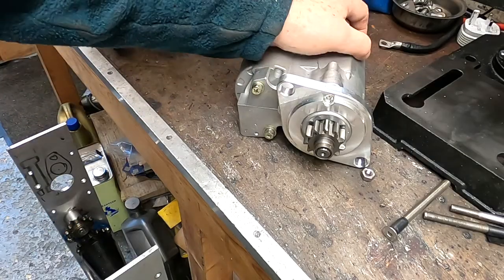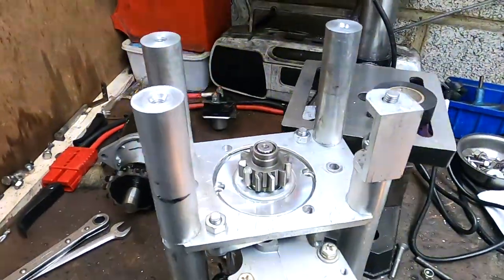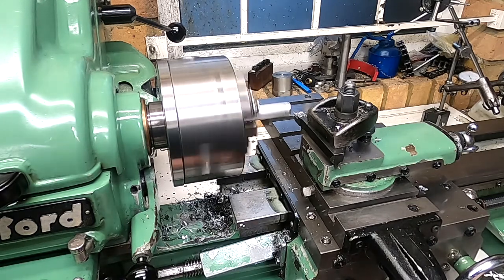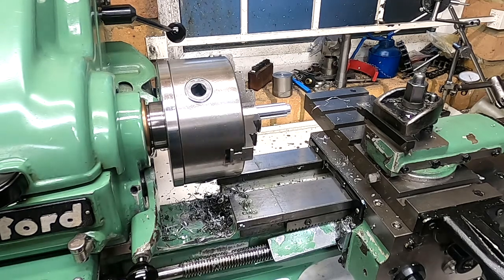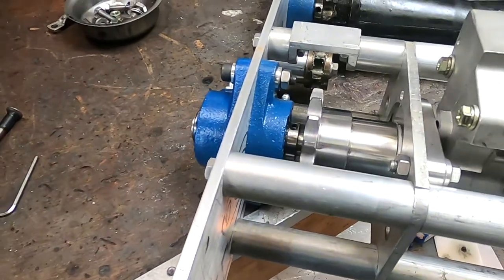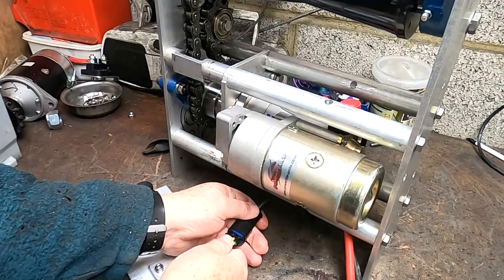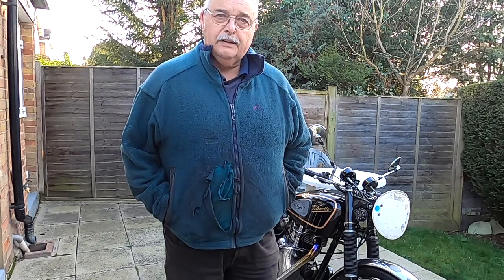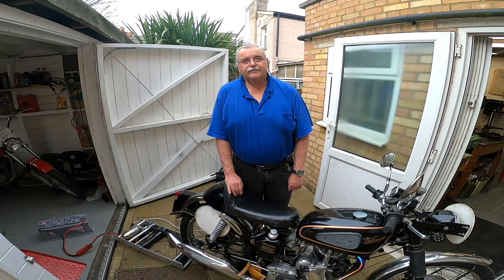Velocette 500, electric roller starter, part 4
This is the conclusion of the electric roller starter saga. Also some still photos of distractions in the workshop. I have lost some videos but the roller starter video segments are complete